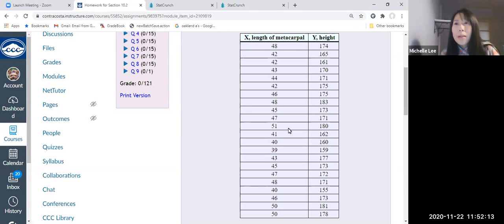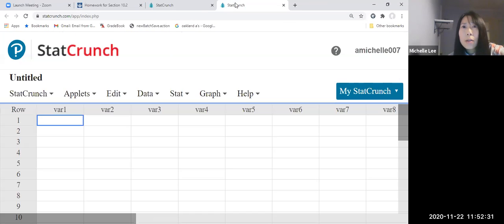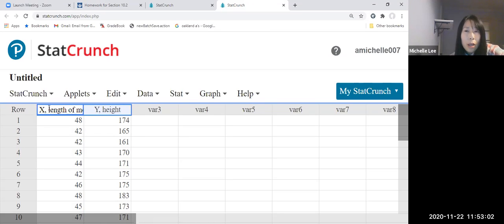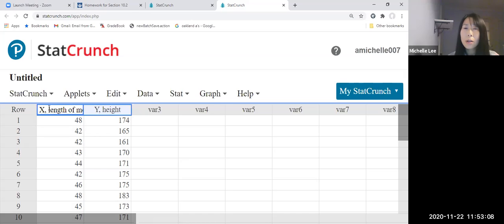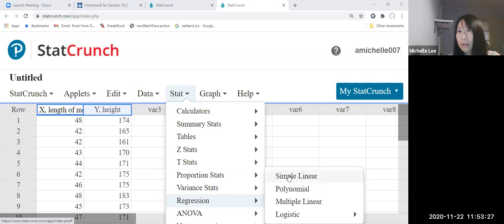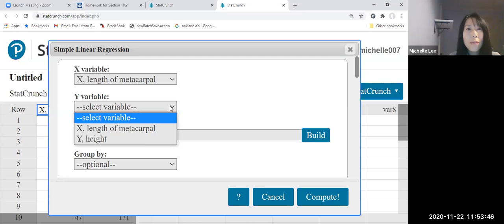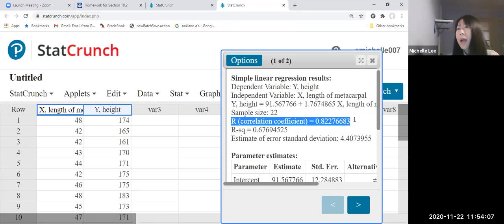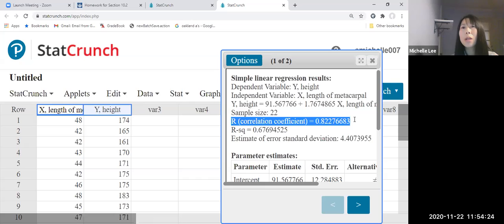StatCrunch: Sample Linear Correlation Coefficient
How to find Sample Linear Correlation r Coefficient by using StatCrunch